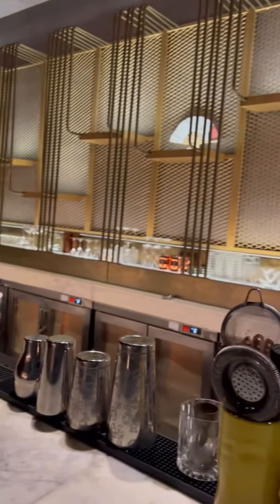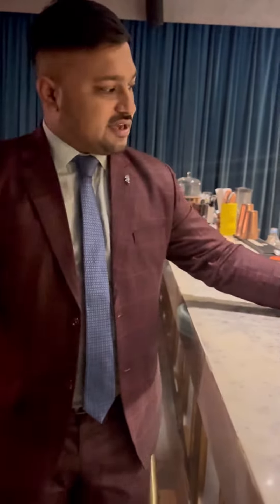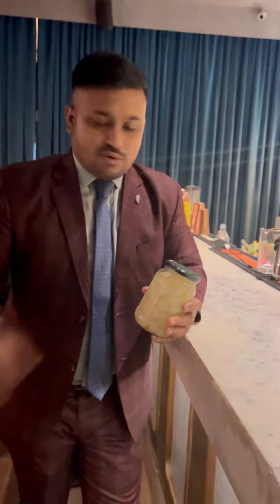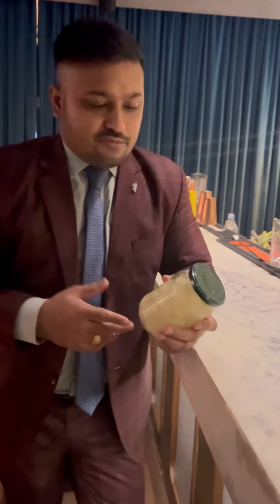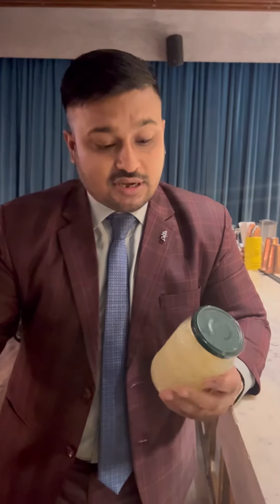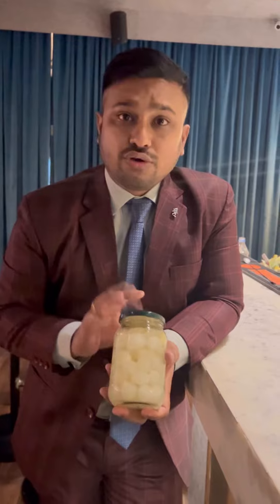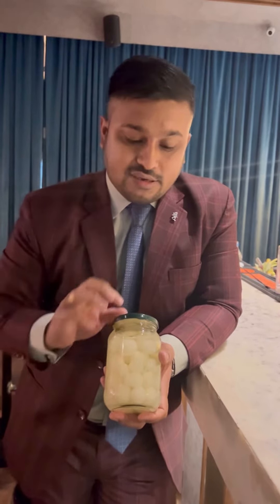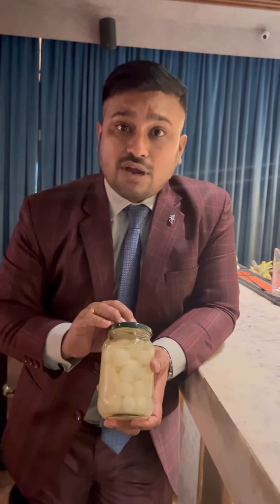What is Pearl onion 🧅